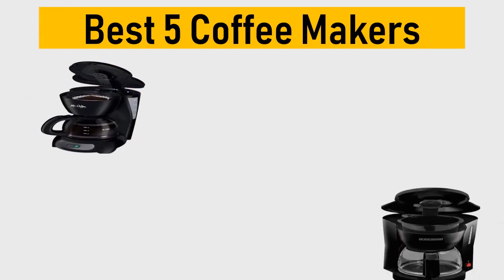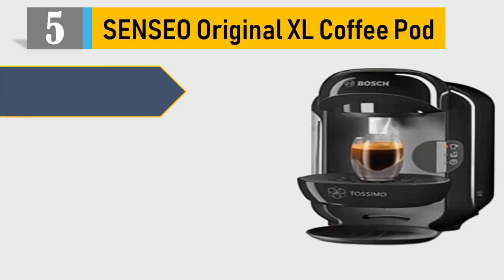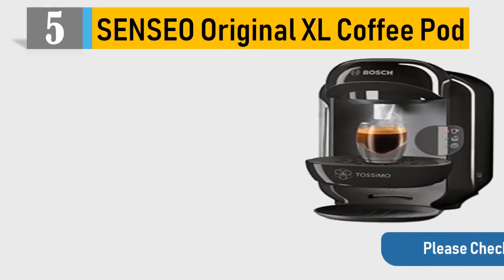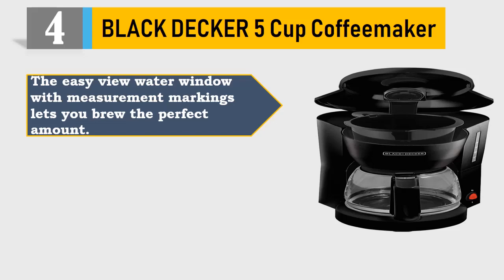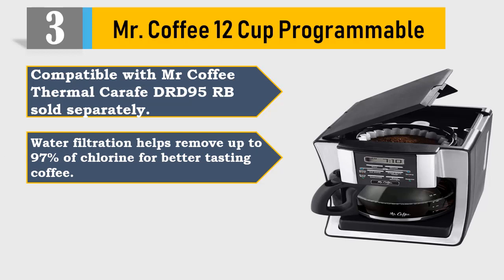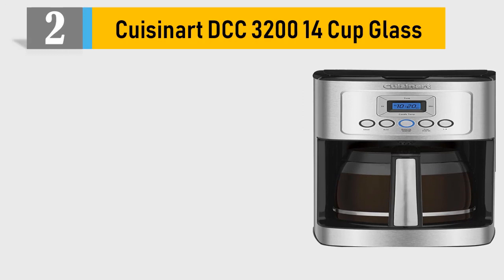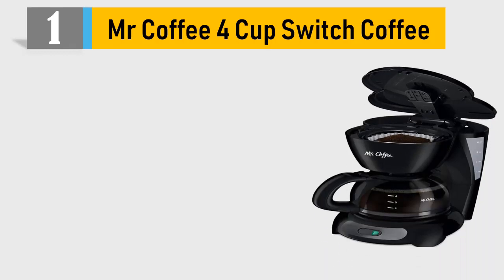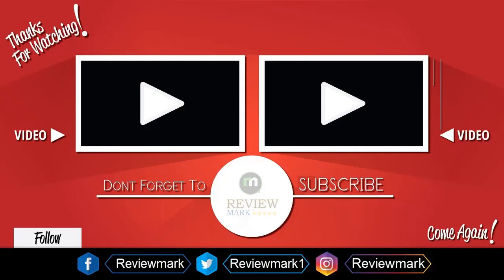5 Best Coffee Makers in 2021 | Top Coffee Makers Reviews By Review Mark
Top 5 Best Coffee Makers in 2021 | Top Coffee Makers  Reviews | best Top Coffee Makers Reviews By Review Mark

In This Review, we'll show the Top 5 Best Coffee Makers, it took tons of your time and energy to choose the 5 best and Coffee Makers from thousands of them for you. We have a tendency to try to save your time of it. Now you'll be able to choose any of them per your selection and necessities.

We completed an exceptionally serious research on the customer reviews of each products. It was difficult.
We additionally completed a considerable measure of correlation with the items which accompany nearly similar highlights.

We can honestly say that these Top 5 are the Best Coffee Makers in the market at this very moment. Additionally we are specially recommended first 3 of them. They're most effective. So pick your Coffee Makers and live  tension free!